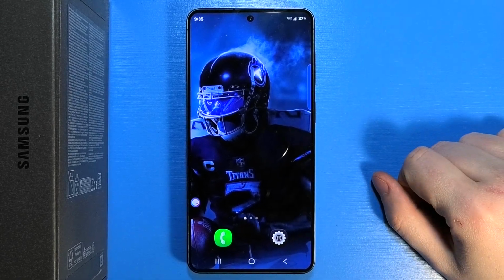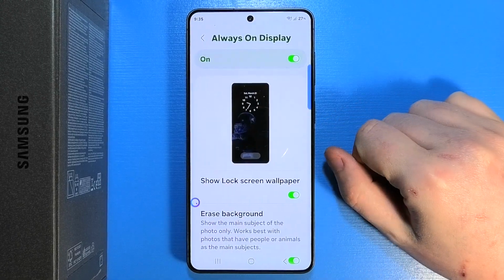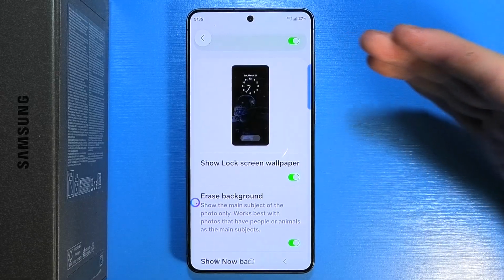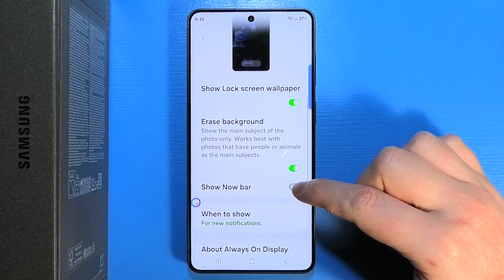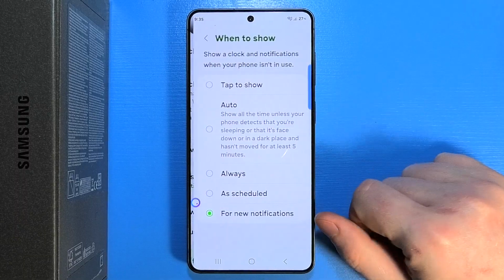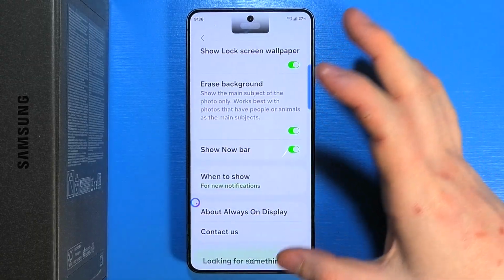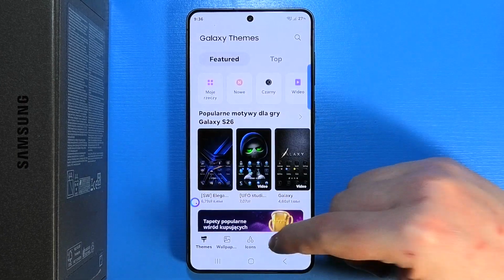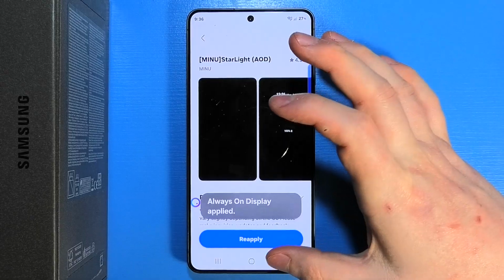Samsung Galaxy S26,S26+,S26 Ultra: How To Customize Always on Display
Discover how to personalize standby information on Samsung Galaxy S26, S26+ and S26 Ultra. This guide for always-on display settings on Samsung Galaxy S26 devices shows where to adjust styles and content. Learn how to customize what appears on screen.
Customizing this feature improves both look and functionality.